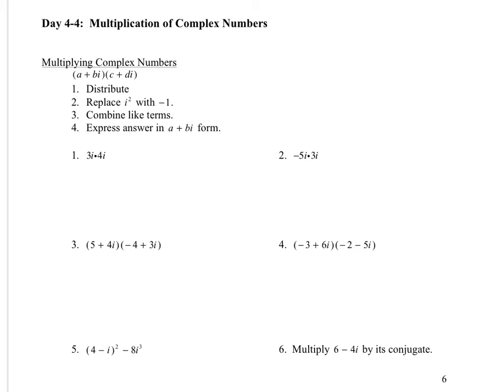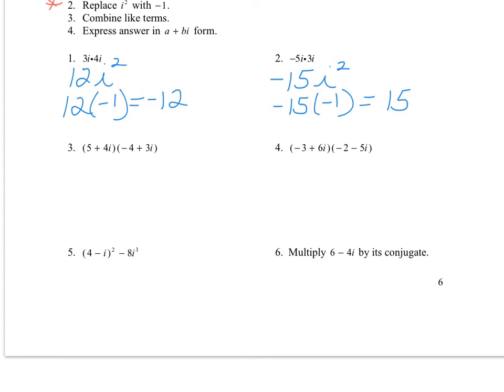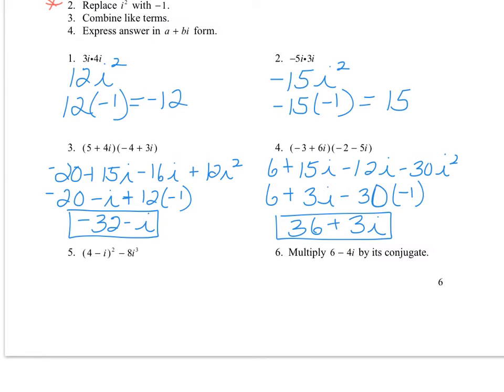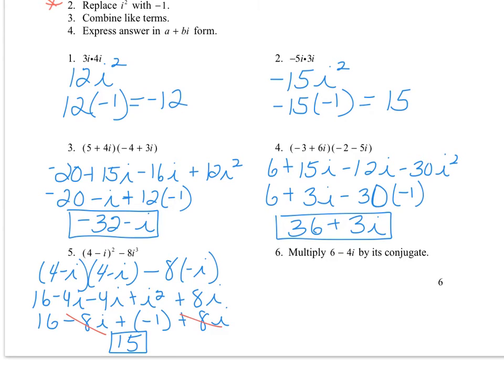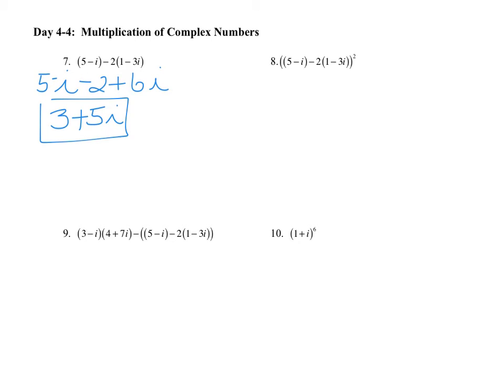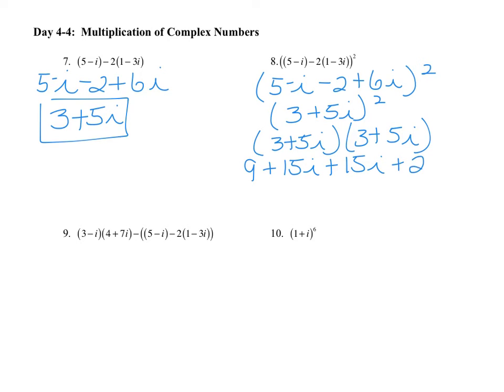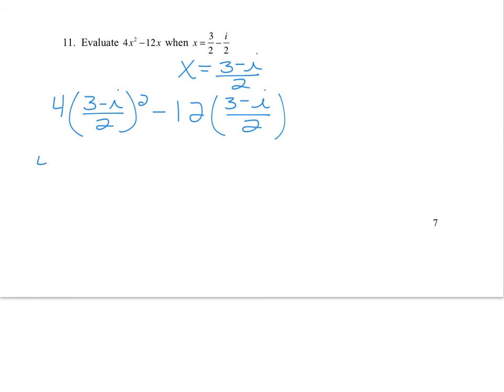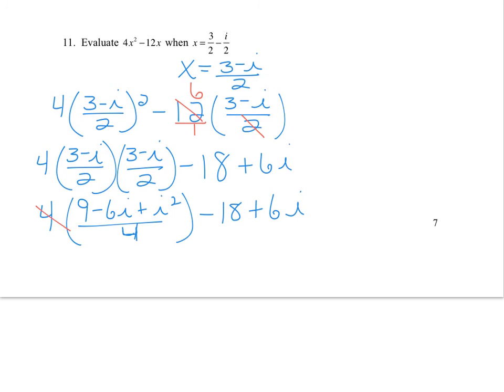4-4 Notes Video